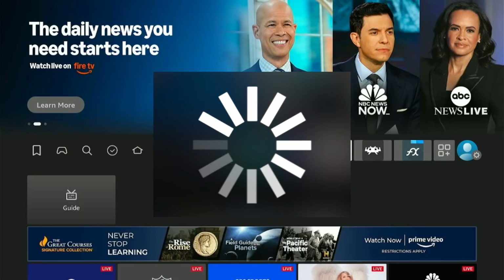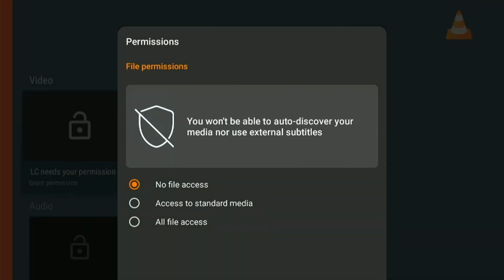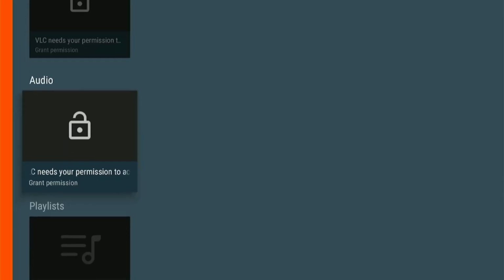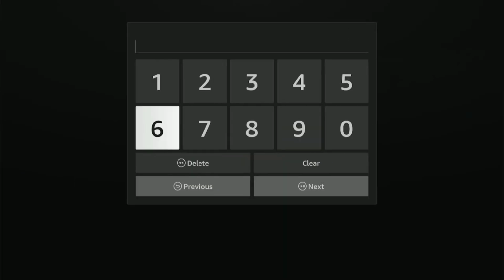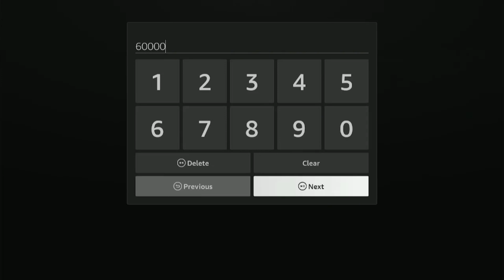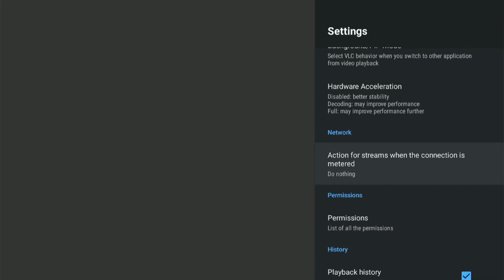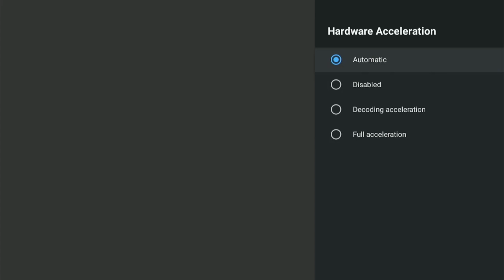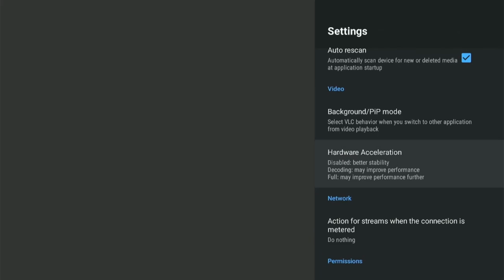How to Fix VLC Buffering on Fire Stick (2026 Optimization Guide)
In this tutorial, we show you how to fix VLC buffering on Fire Stick with specific optimization settings for 2026.

If your VLC player is stuttering, lagging, or freezing on your Fire TV device, the issue is often the network cache. We walk through the exact steps to set a 60,000ms "safety net" and enable hardware GPU acceleration for smooth 4K streams.

0:00 - The Stuttering Problem
0:20- Disclaimer & Setup
0:43 - Optimizing Network Caching (60,000ms Fix)
1:10 - Enabling Hardware GPU Acceleration
1:23 - Future-Proofing for 2026